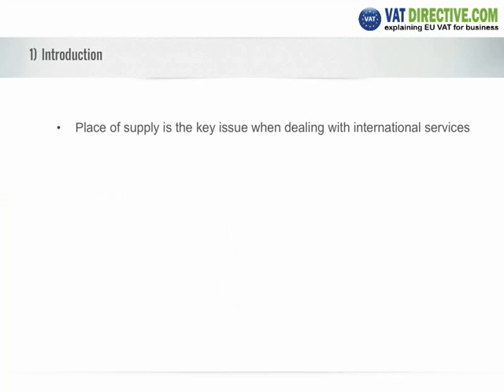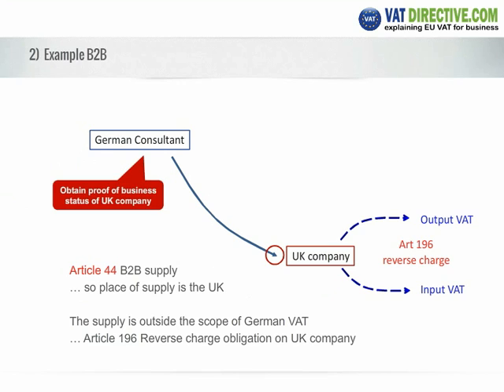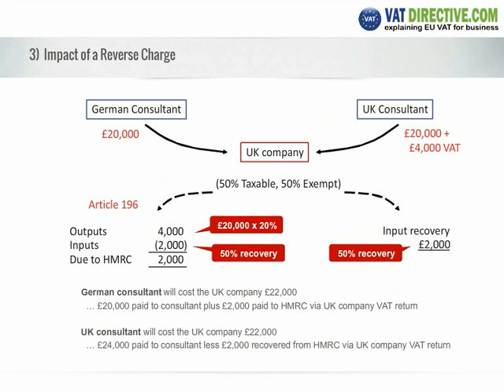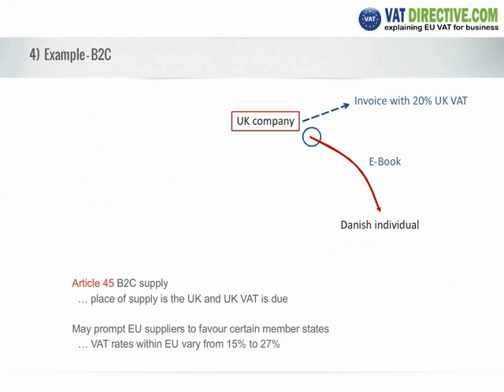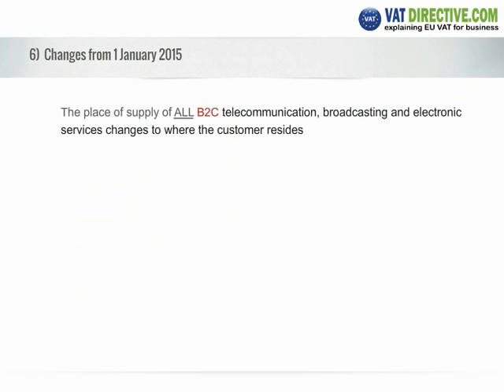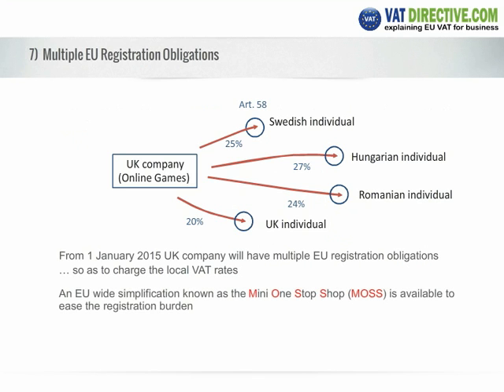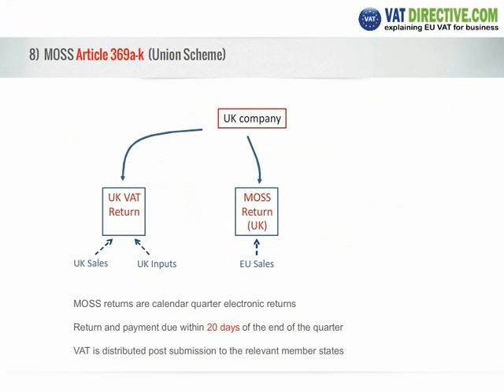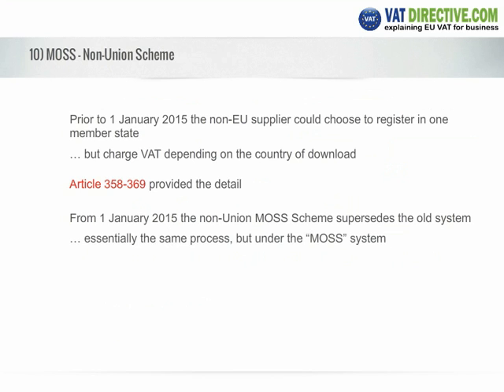VAT MOSS [The Mini One Stop Shop]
- The supply of telecommunications, broadcasting and electronic services to consumers are set change from 1 January 2015. The changes will result in multiple EU registration obligations for any supplier of such services unless the supplier registers under the new Mini One Stop Shop (MOSS) system.